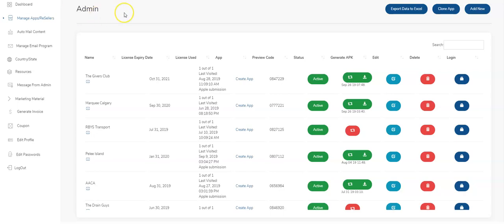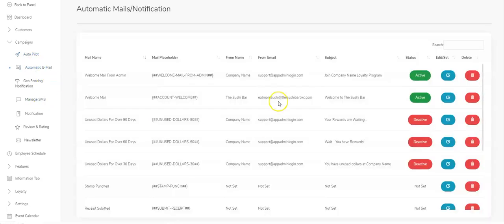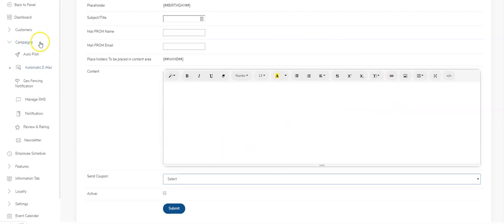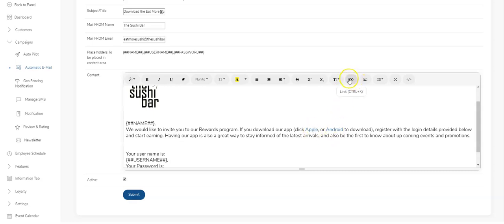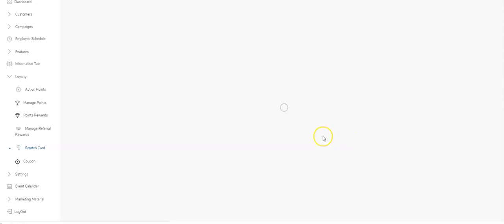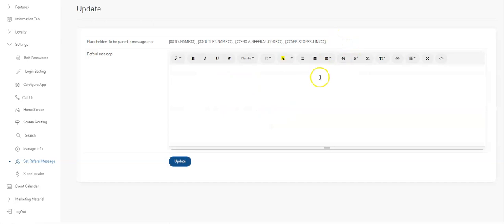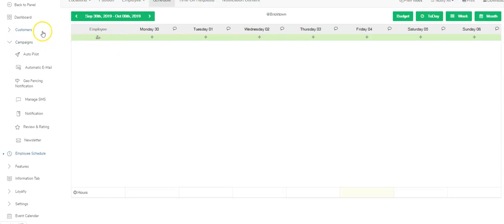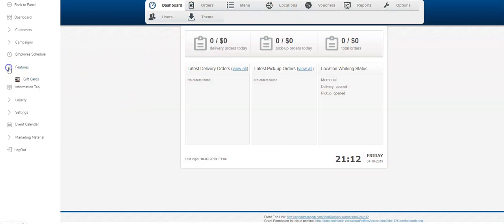03 Items to Update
This video shows you what needs to be updated before handing off your apps to your clients.